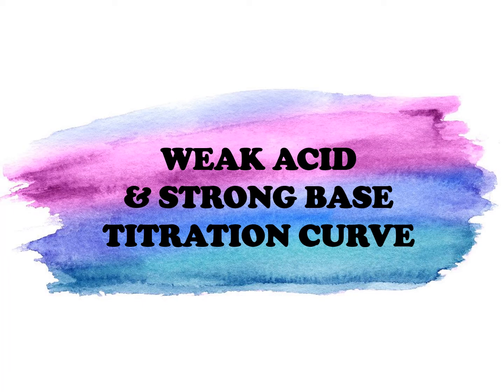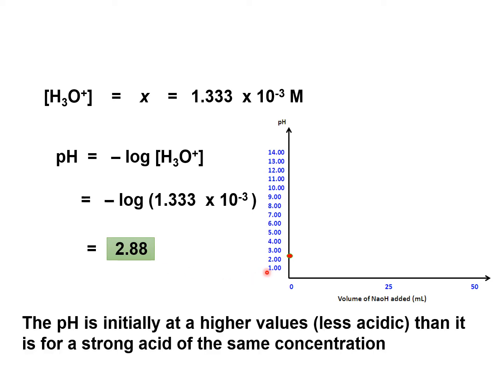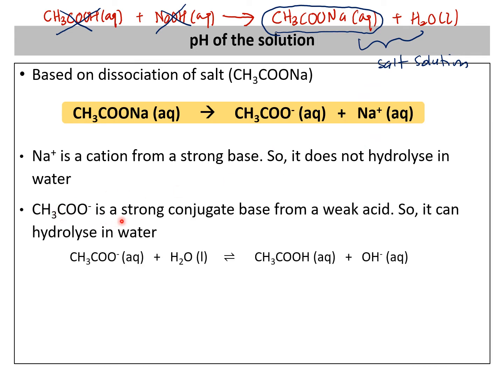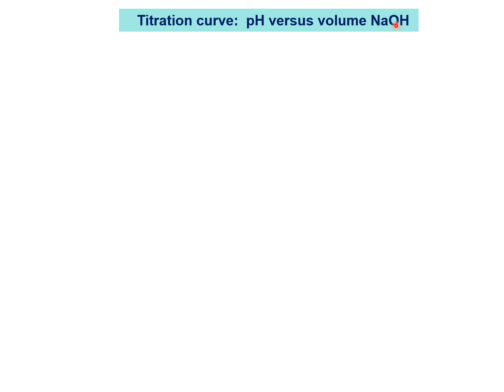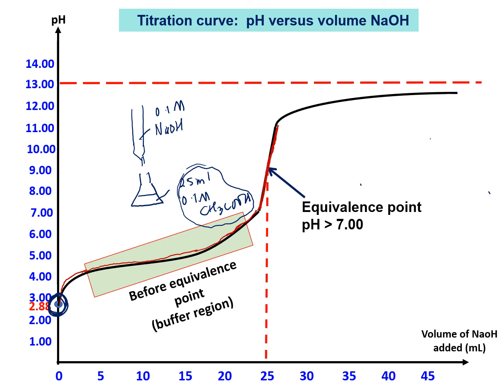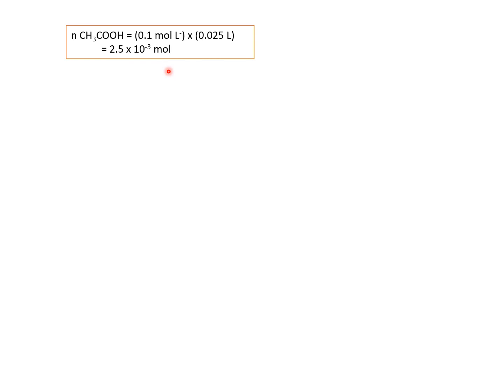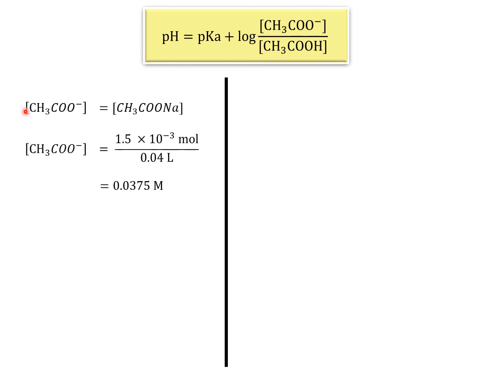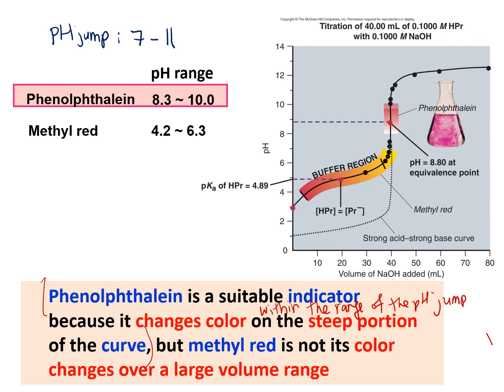SK015 : CHAPTER 7 IONIC EQUILIBRIA - 7.2 Acid & Base Titration (Weak Acid - Strong Base)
Explanation on how to sketch a Weak Acid - Strong Base Titration curve.